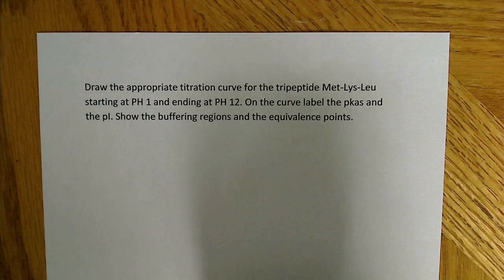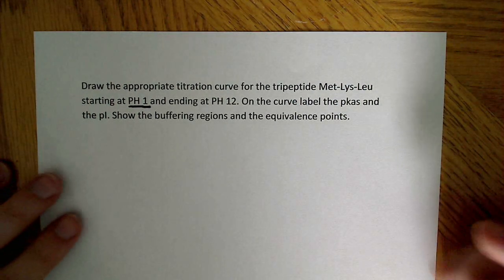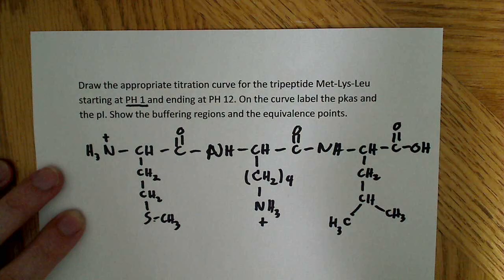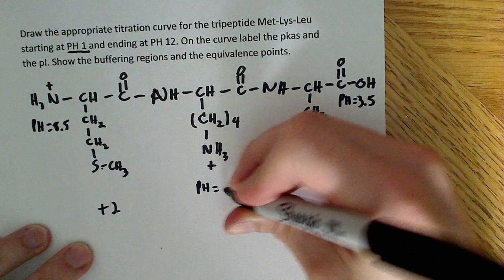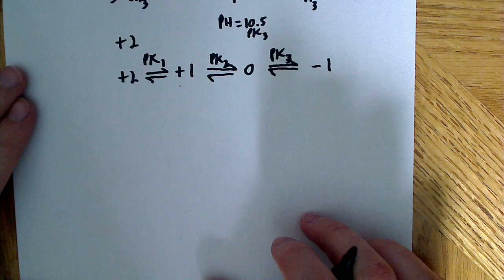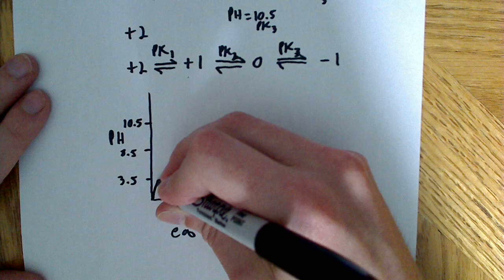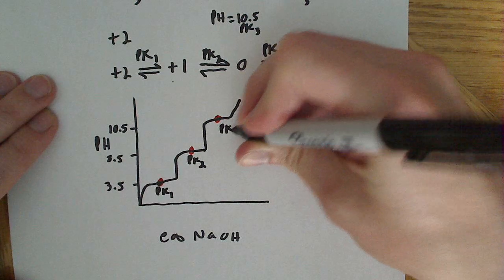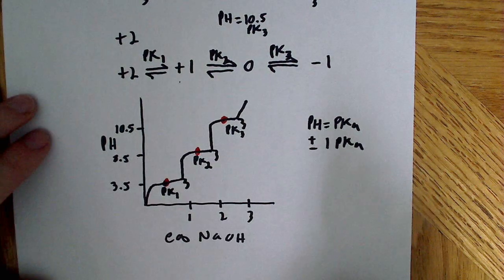Titration curve for a tripeptide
This video provides an introduction to titration curves and an example of a titration curve for a tripeptide.